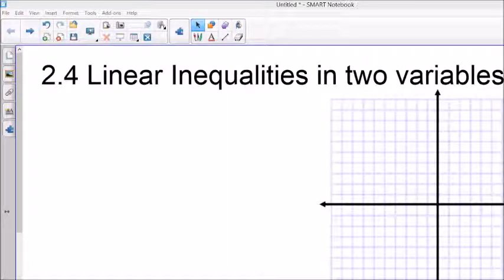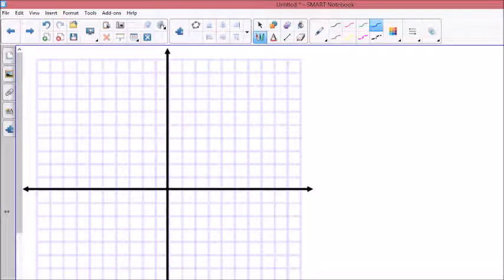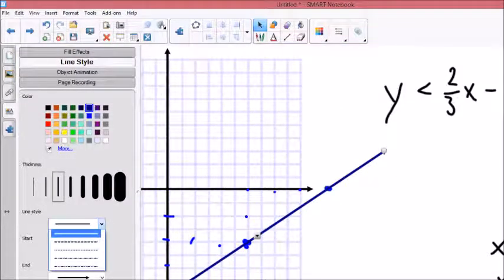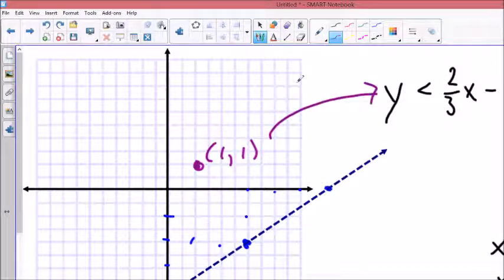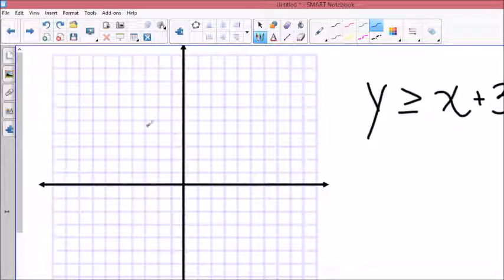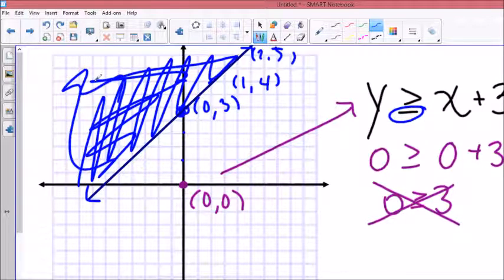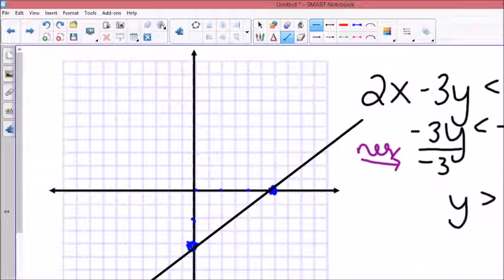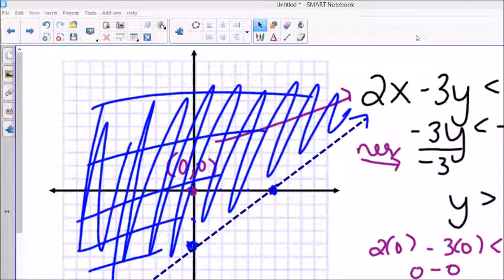Linear Inequalities in Two Variables